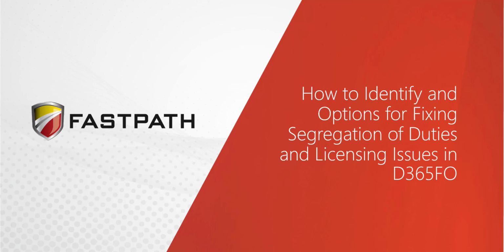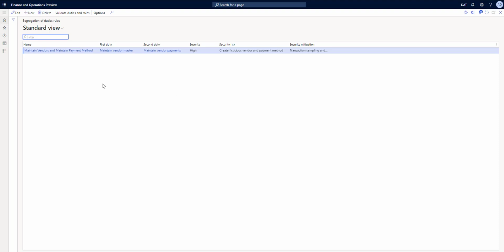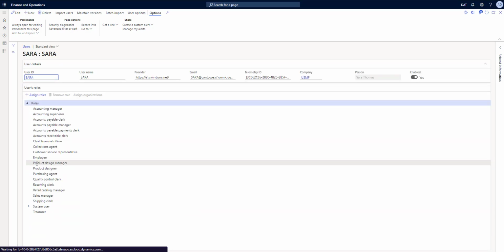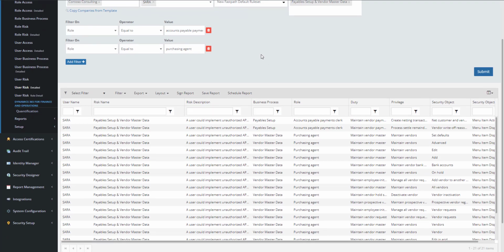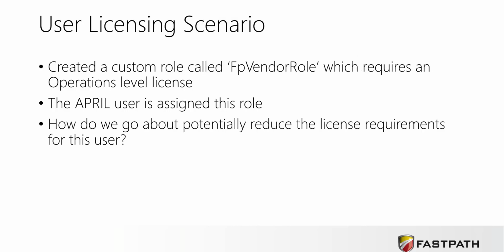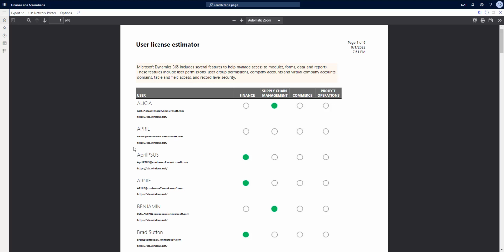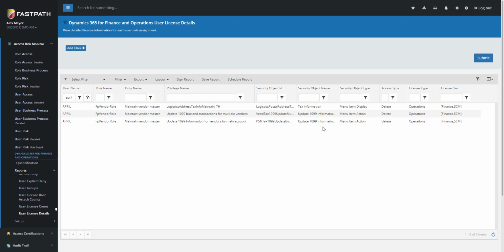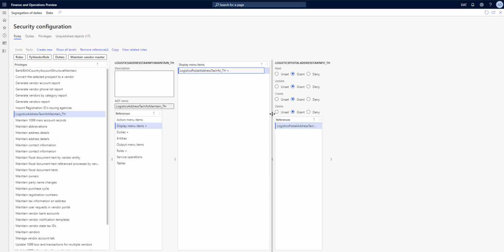How to Identify and Options for Fixing SOD and Licensing Issues in D365FO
This video goes through the steps of how to identify segregation of duties and licensing issues in Dynamics 365 for Finance and Operations (D365FO) and what potential options you have to fix/remediate those issues.

It shows the what native options are available within D365FO itself as well as what additional data you can get from the Fastpath solution and the additional options having this data allows for.